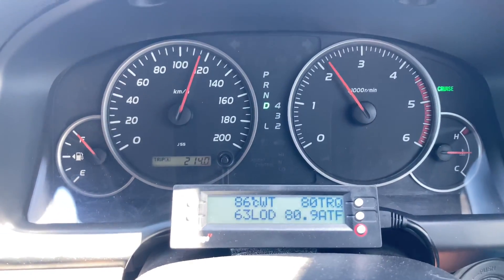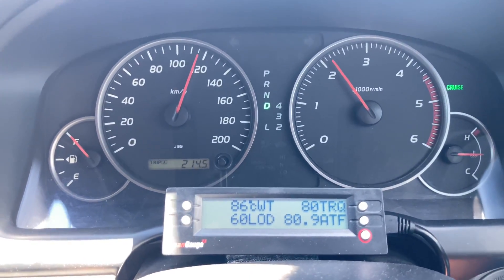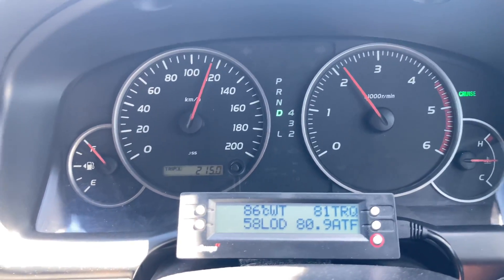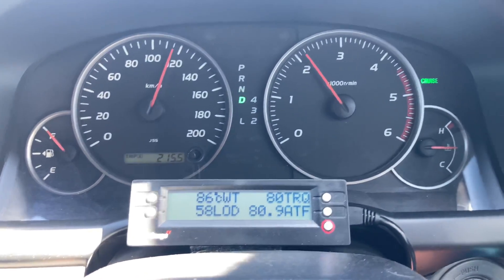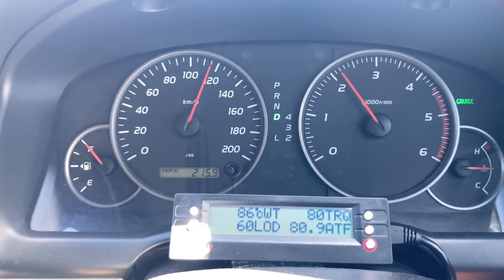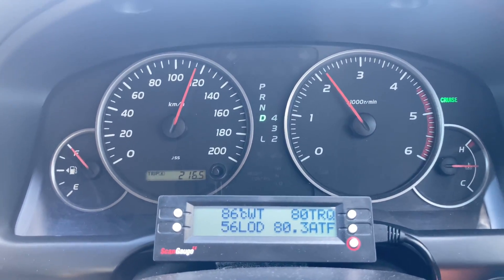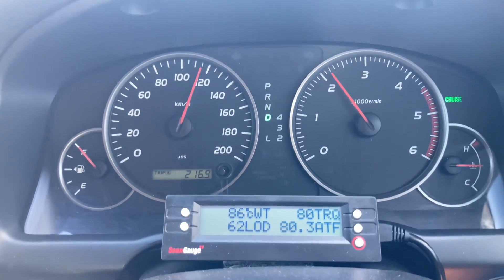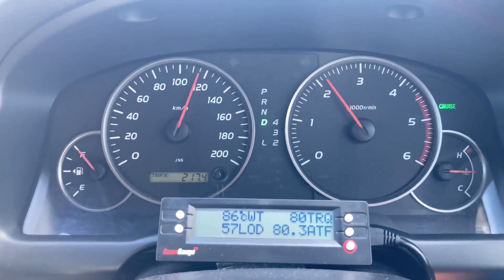UNDERSTAND Normal coolant temperature’s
1KDFTV and General info